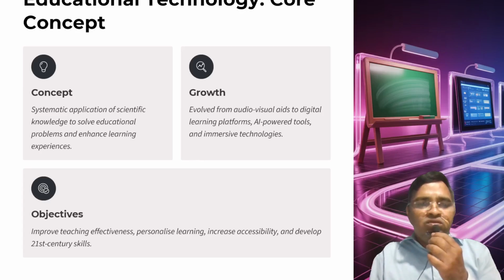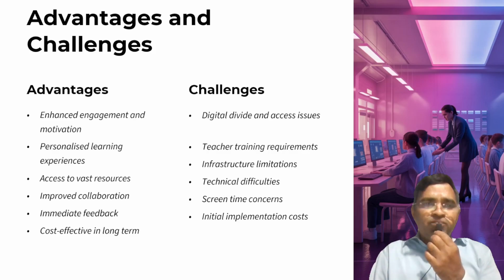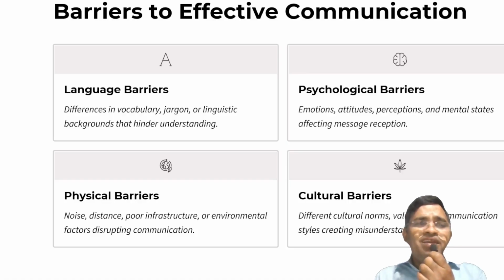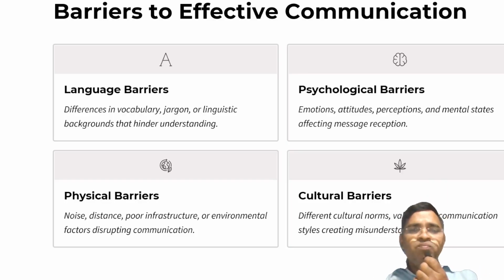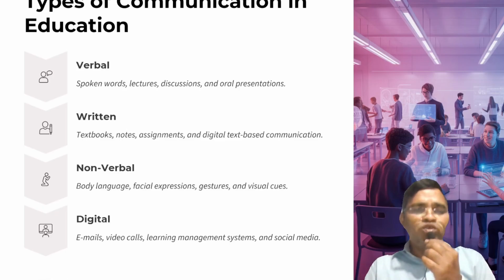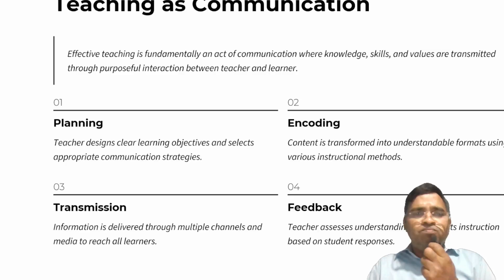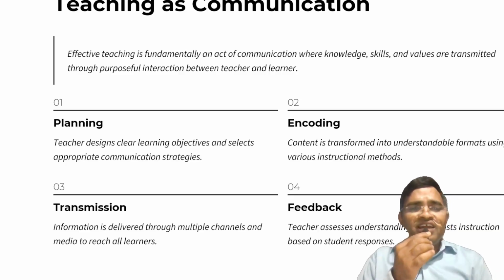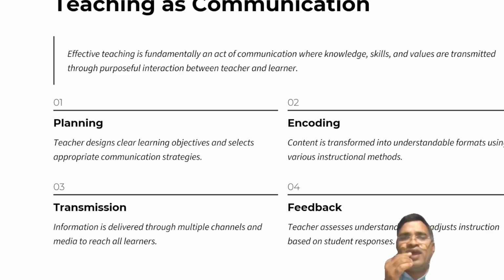ICT in Education | Complete Notes for TET, CTET & UGC NET | Masters Teach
🎓 Welcome to Masters Teach!

In this video, we cover the complete topic of **Information and Communication Technology (ICT) in Education** — a key concept for **AP TET, CTET, and UGC NET Paper 1**.

📘 Topics Covered:
✅ Educational Technology – Concept, Growth, Objectives & Characteristics
✅ Advantages and Challenges of ICT in Education
✅ Communication – Concept, Elements, Process, Barriers & Types
✅ Teaching as Communication
✅ Communication Technology Applications in Education
✅ Instructional Media and Aids – Aural, Print, Visual, and Multimedia

🌟 Learn how technology transforms teaching and learning effectively.
💡 Perfect for teachers, B.Ed students, and competitive exam aspirants.

📢 Channel: Masters Teach

app.. mohan's teaching corner

ICT in Education
Educational Technology Notes
ICT for Teachers
TET ICT Notes
CTET ICT Preparation
UGC NET Paper 1 ICT
Masters Teach ICT
Educational Media and Aids
Communication in Teaching
ICT Teaching Methods
Technology in Education Explained
Digital Learning for Teachers
ICT Full Unit Notes
Educational Technology PDF
Information and Communication Technology Lecture